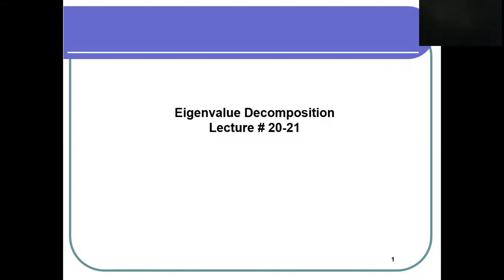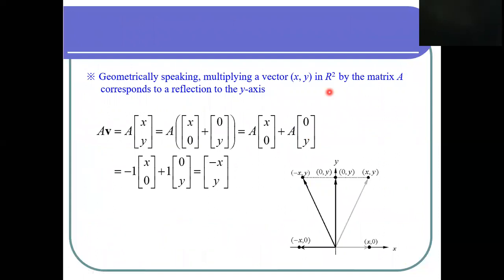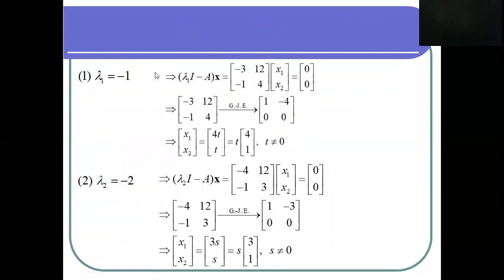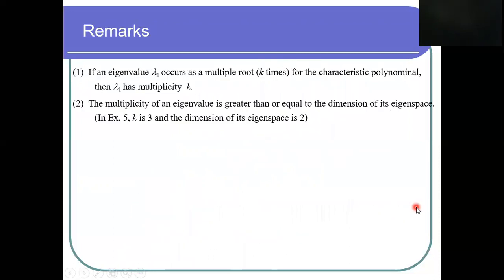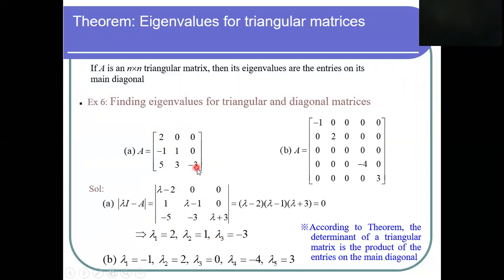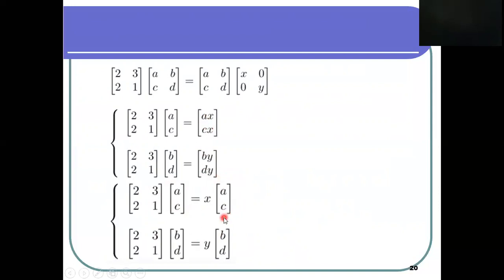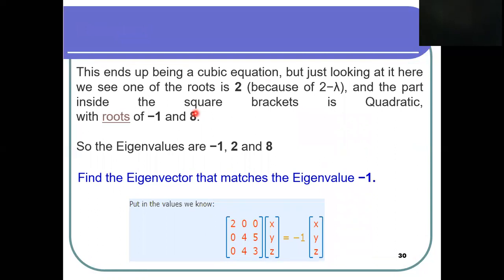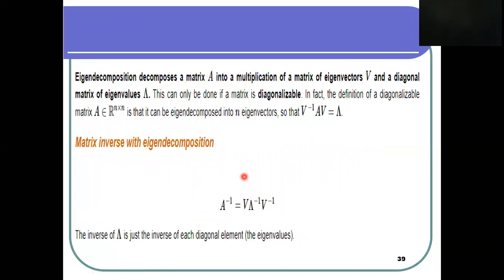Eigenvalue Decomposition, Lectures # 20-21